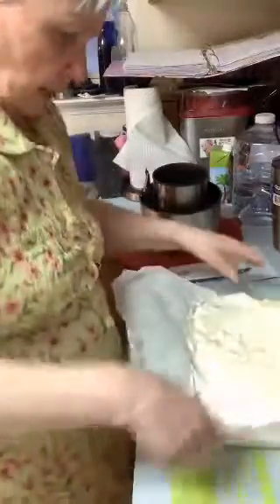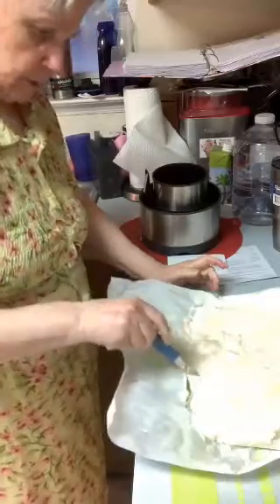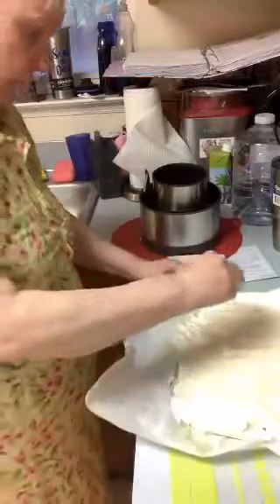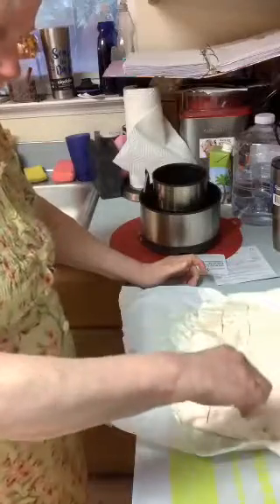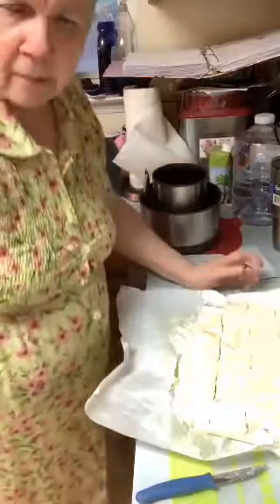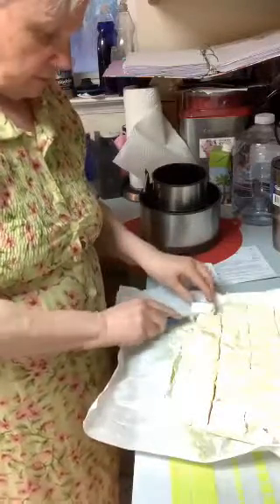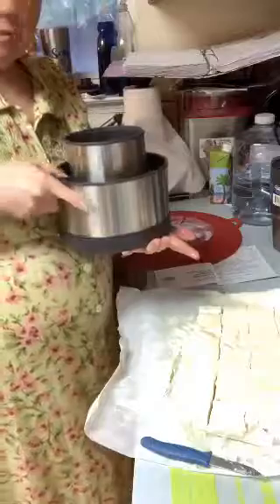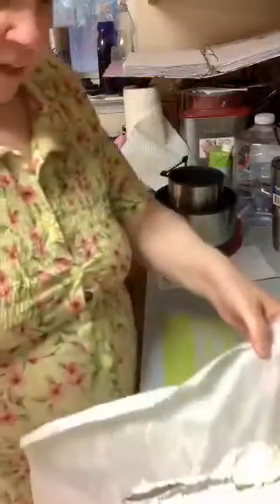Unboxing Pampered Chef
This is just a small unboxing of a few things I got from Pampered Chef. I only got a few things this time.